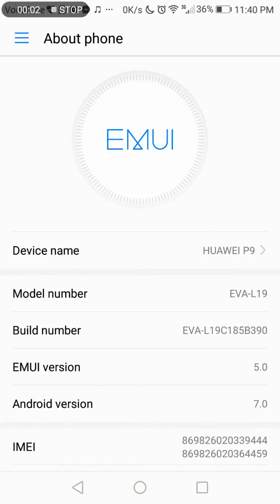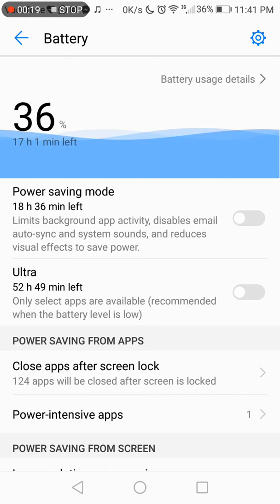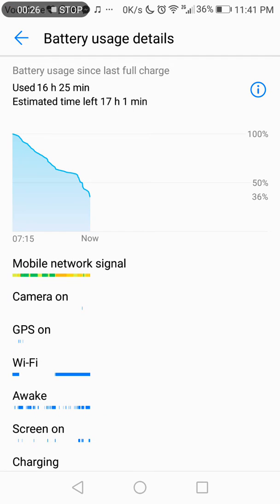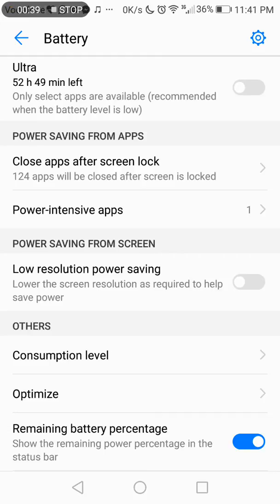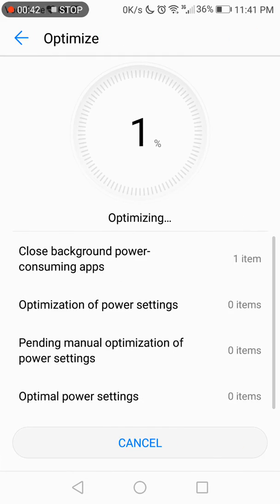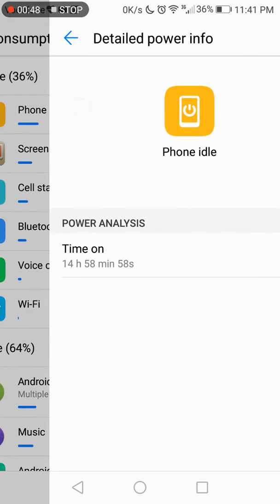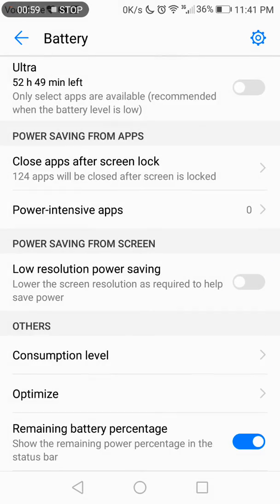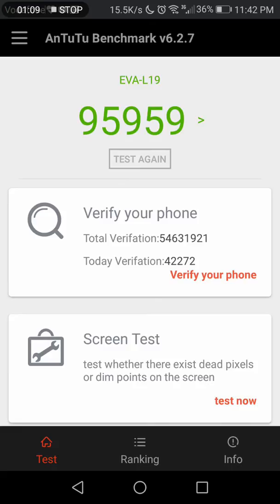Huawei p9 latest Nougat update (B390)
A little test of p9's battery & smartphone performance after latest update